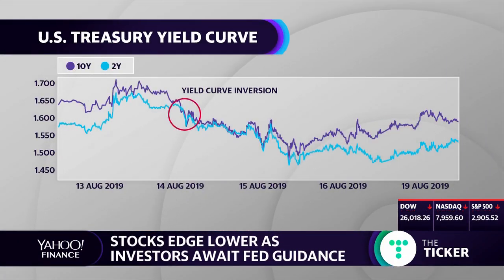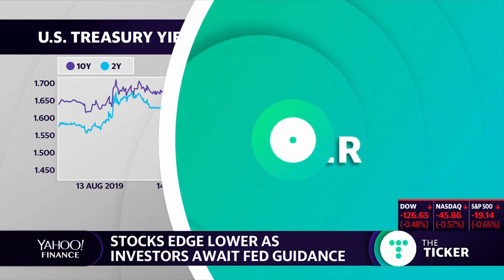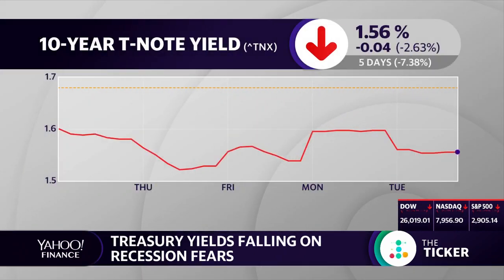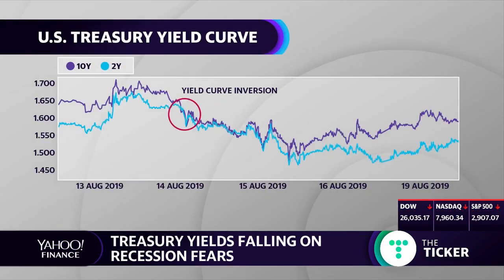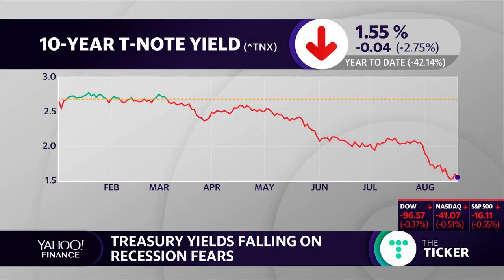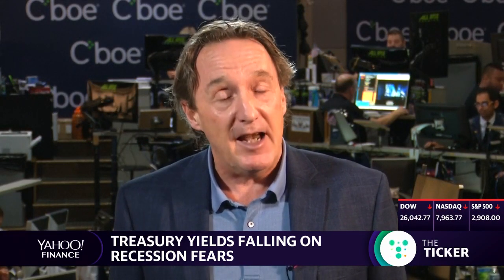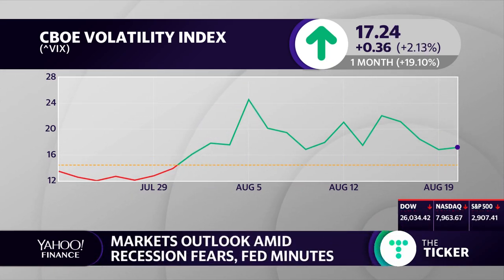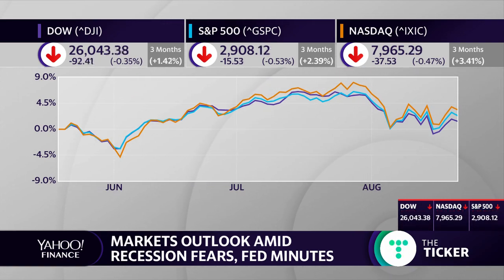Should we still be concerned about a recession after the brief yield curve inversion?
Delta Derivatives Lead Option Strategist discusses factors contributing to the yield curve inversion and why the inverted yield curve may not be a true indicator of a recession.